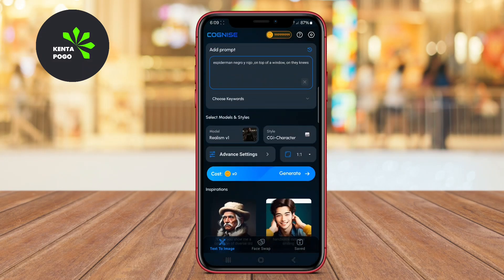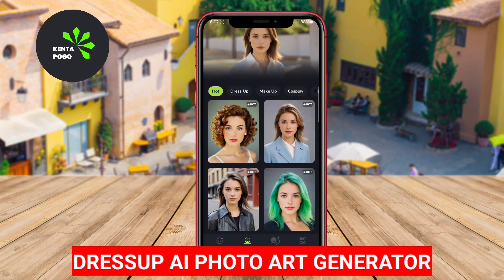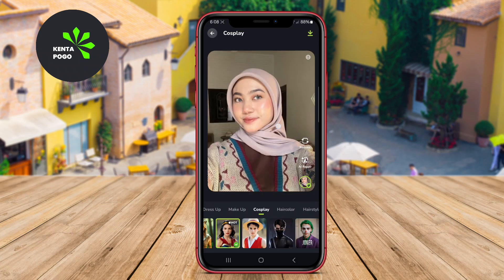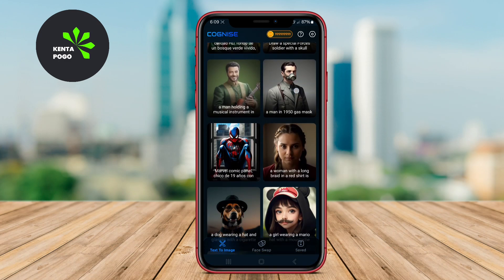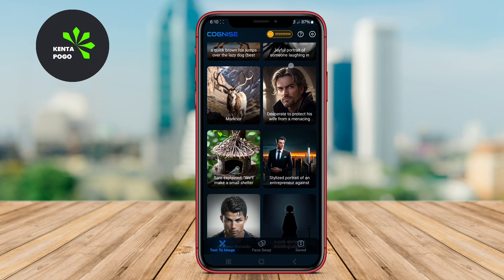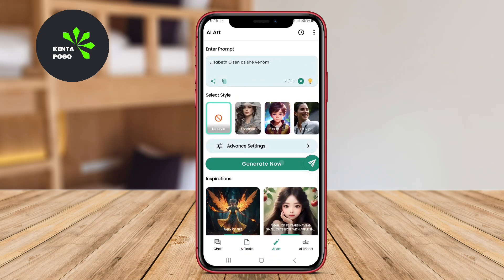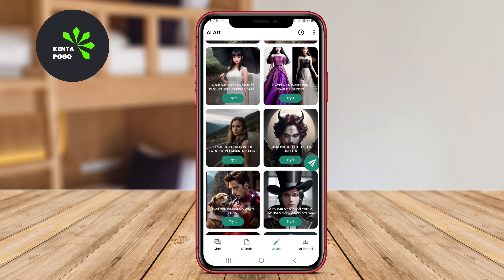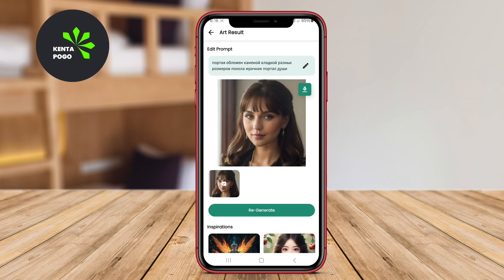3 Best Free AI Art Generator Apps for Android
The Best AI Art Generator App for Android is a mobile application that utilizes artificial intelligence to create unique artwork from user inputs. By leveraging advanced algorithms, it transforms text prompts or images into stunning visuals, allowing users to explore their creativity without needing extensive artistic skills. These apps often offer various styles and customization options, enabling users to produce personalized art pieces for sharing or printing. They are popular among artists, designers, and anyone interested in digital art.

3 Best AI Art Generator App for Android :

0:00 Opening

0:15 Dressup AI Photo Art Generator
Free:

0:59 Cognise AI Art Generator
Free:

1:44 ASK AI Art Generator
Free: